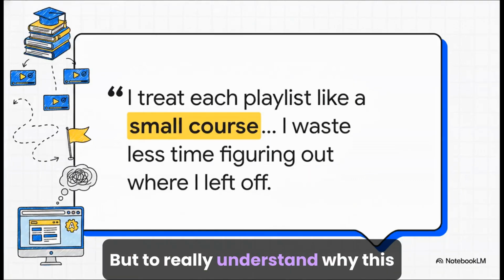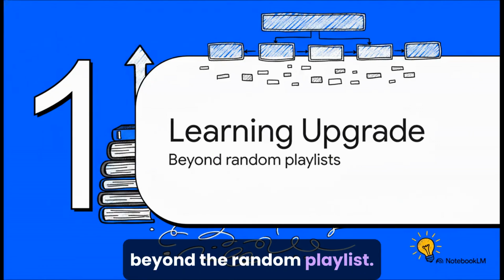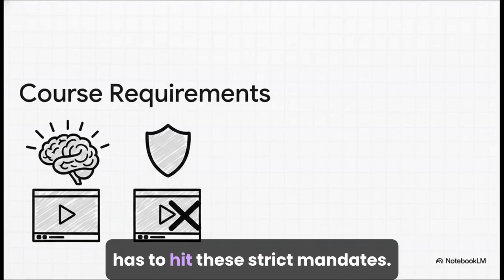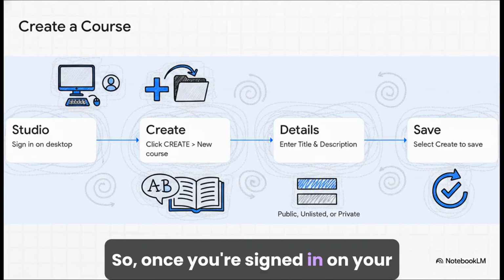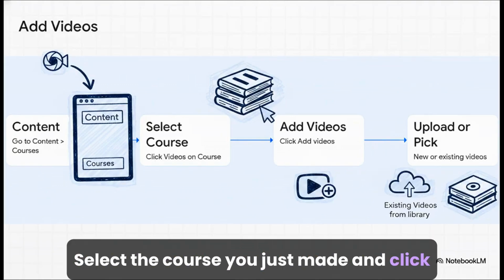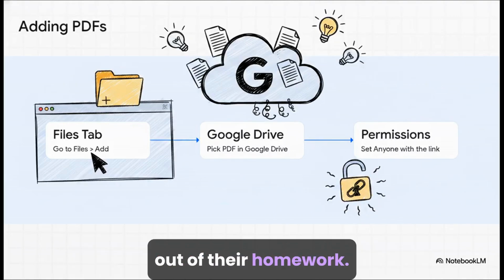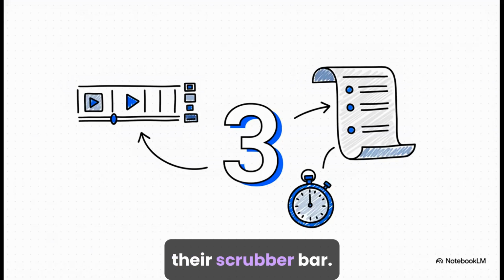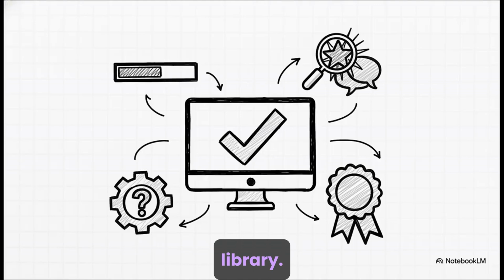Your Channel Needs This New YouTube Feature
YouTube is launching a new update that could change (and hopefully improve) the education and learning potential of the platform. Let's check out what the YouTube update is and its pros and cons.

⏱️⏱️VIDEO CHAPTERS⏱️⏱️
0:00 - This is a good update!
0:46 - Introducing Courses
2:10 - Reach and Discovery
3:37 - How good will Courses be?

📌 What You'll Learn:
✅ How to choose a profitable course topic
✅ Course planning and curriculum design
✅ Creating engaging lessons and content
✅ Recording and editing your course
✅ Publishing on online learning platforms
✅ Marketing your course effectively
✅ Building recurring income through education

🎯 Perfect For:
• Trainers
• Coaches
• Consultants
• Educators
• Corporate Professionals
• Entrepreneurs
• Content Creators
• Subject Matter Experts

What course are you planning to create?

A good companion title would be:
Master the YouTube courses feature to build your own online school. Learn the exact steps to organize your content for students.

If you want to turn your channel into a structured learning platform, this guide explains how to use YouTube courses effectively. We focus on the practical setup required to move from posting individual videos to offering a cohesive educational experience for your audience. This is for any creator ready to organize their channel for better student engagement.

By the end of this session, you will understand how to structure your existing library into a professional online school format. We break down the specific settings and strategic planning needed to make your course creation process smooth and accessible for your viewers.